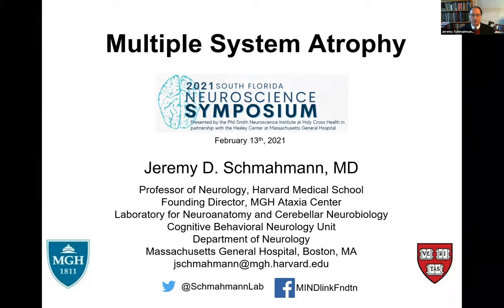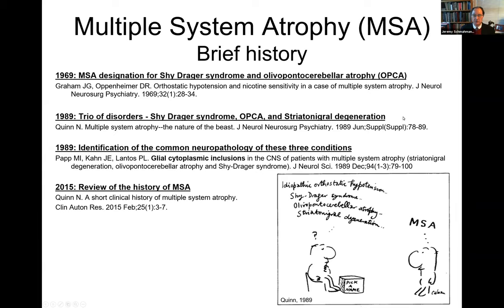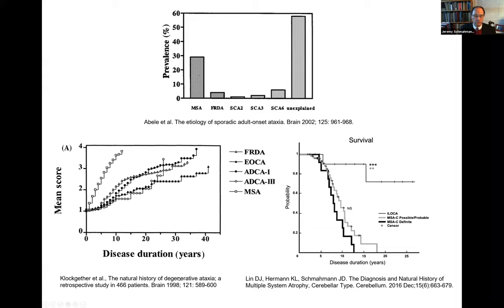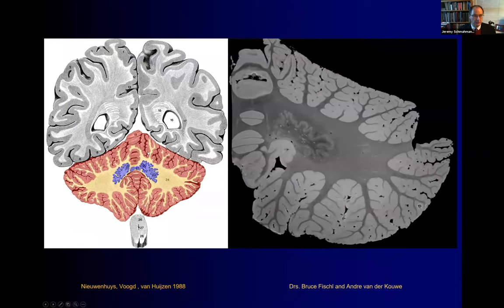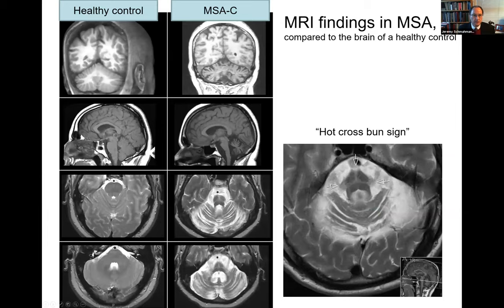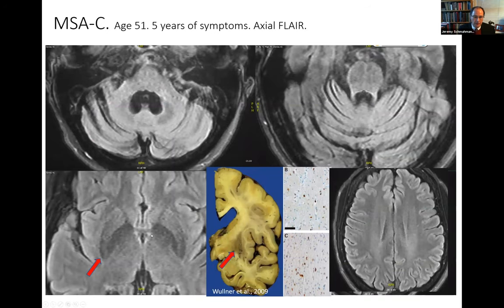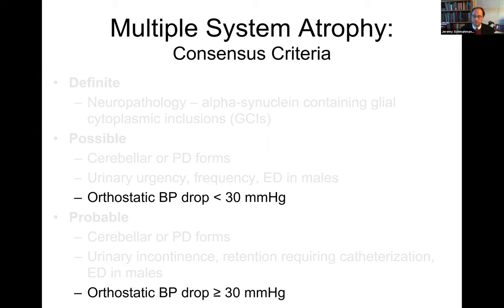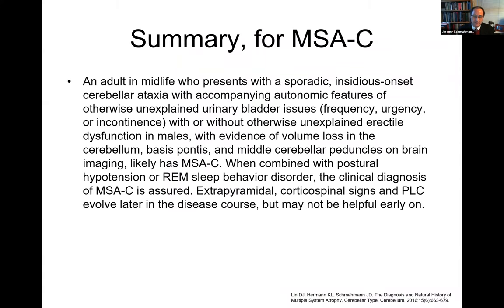2021 Neuroscience Symposium | Multiple Systems Atrophy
From our 2021 South Florida Neurosciences Symposium Conference, we bring you a session on Multiple Systems Atrophy by Dr. Jeremy Schmahmann.

To obtain CME/CE credits you must participate in the full Neurosciences Symposium conference, click here to view all sessions

Information on obtaining CME/CE Credits can be found in the playlist description.